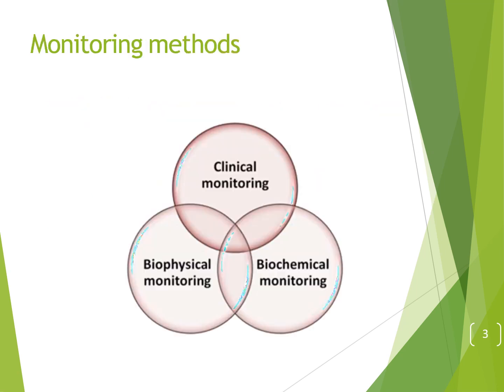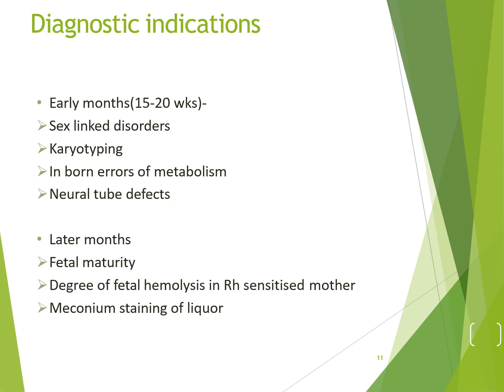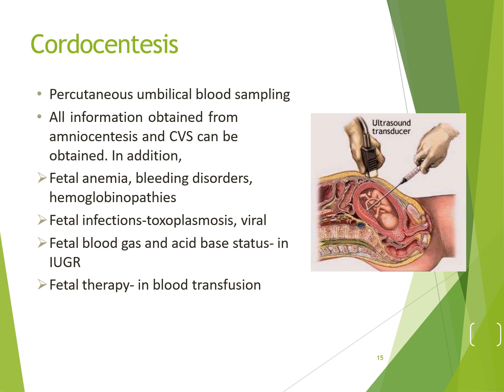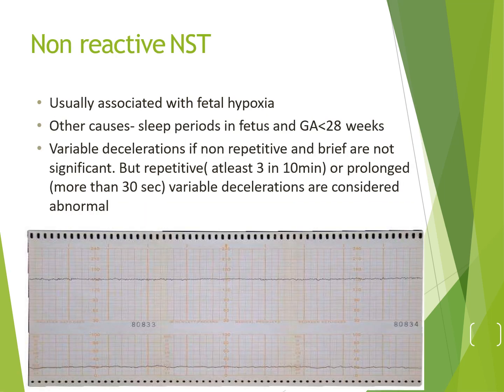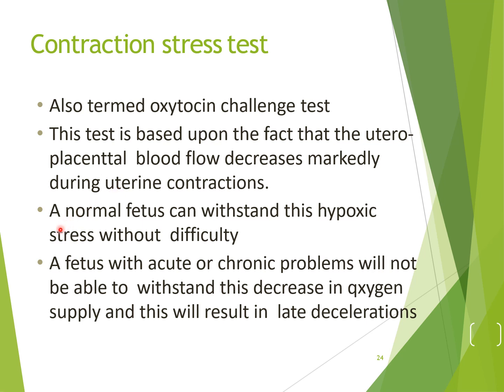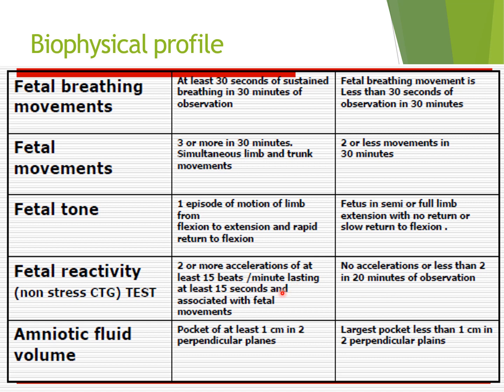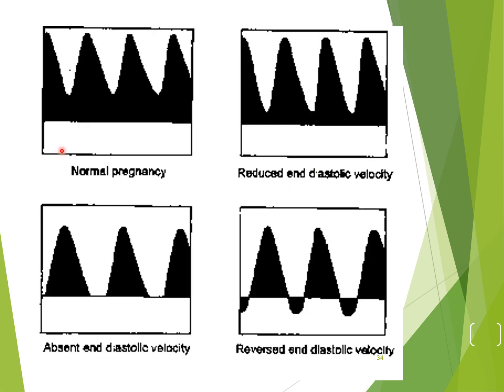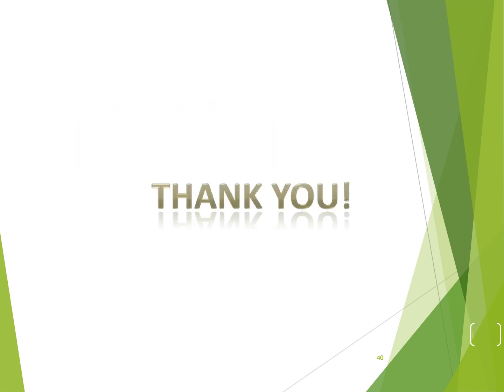fetal assessment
പ്രഗ്നൻസിയിൽ ചെയ്യേണ്ട ടെസ്റ്റുകൾ,
Biophysical and biochemical assessment, Dr.kavitha